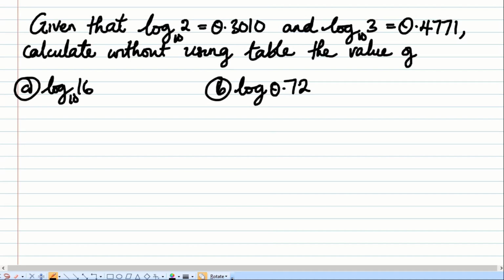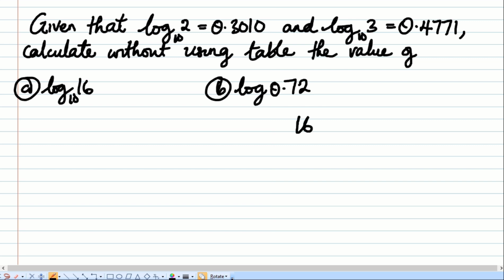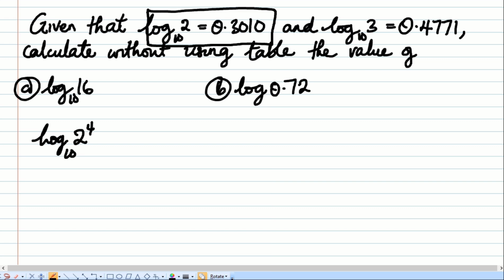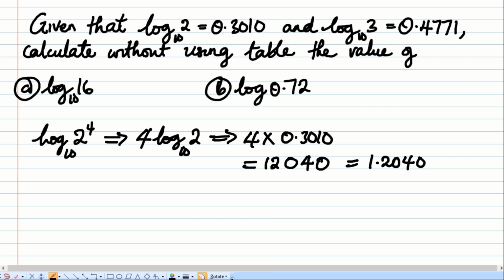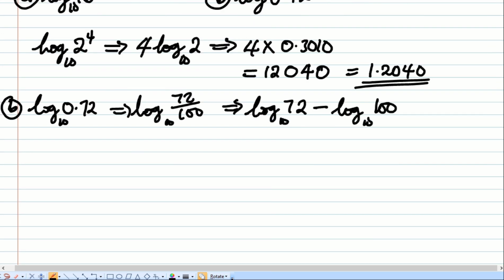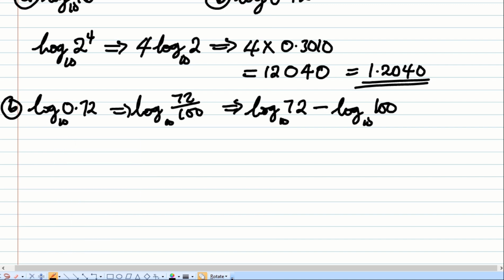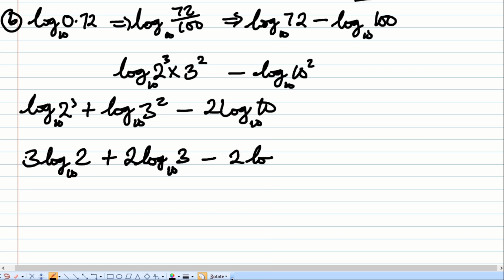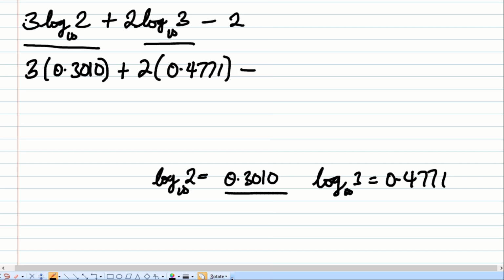Calculations in logarithms|| Substitution of given logs.